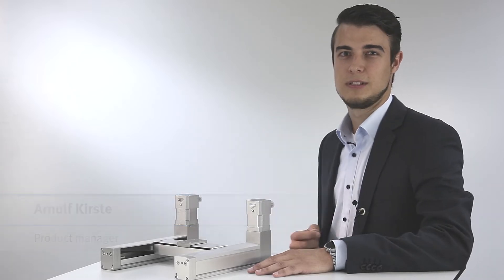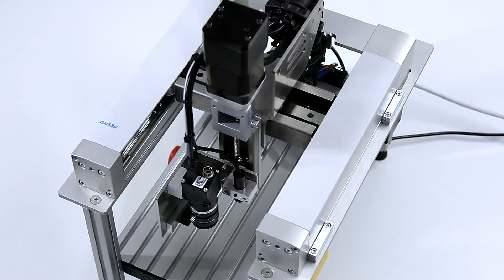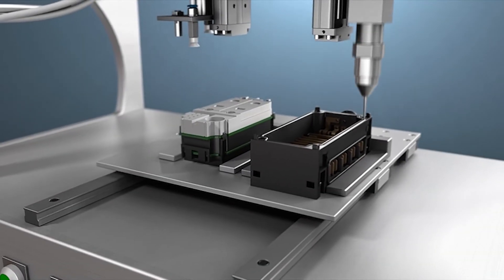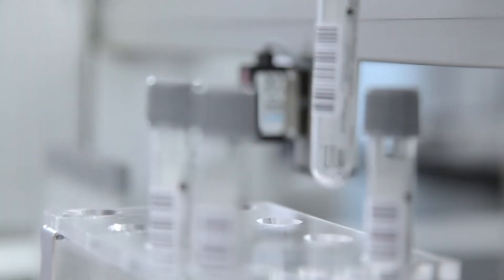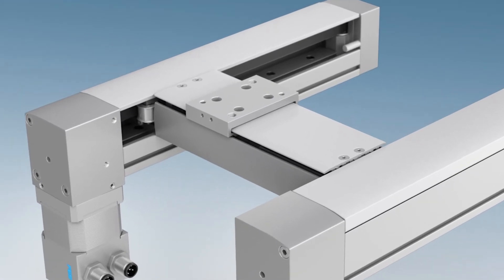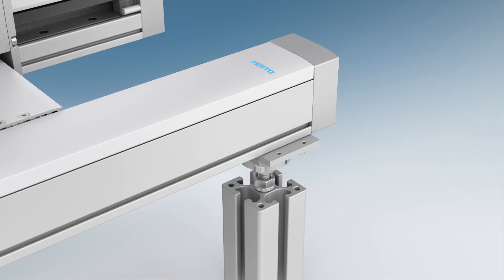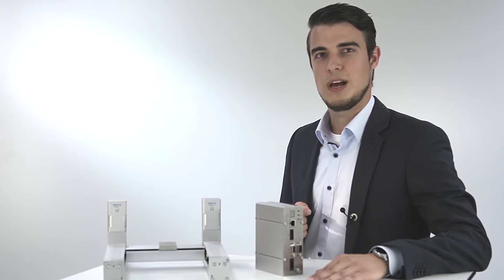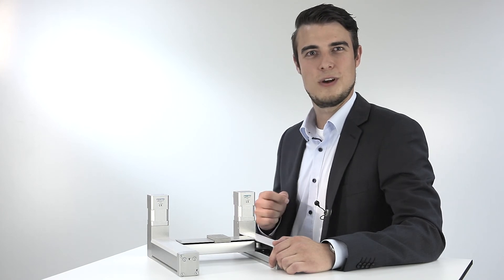Ideal for desktop applications: planar surface gantry EXCM-30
Compact planar surface gantry for smallest installation space in small parts assembly, electronics manufacturing and laboratory processes:

- Applying adhesive points
- Feeding and screwdriving
- Flexible positioning
- Liquid handling in labs